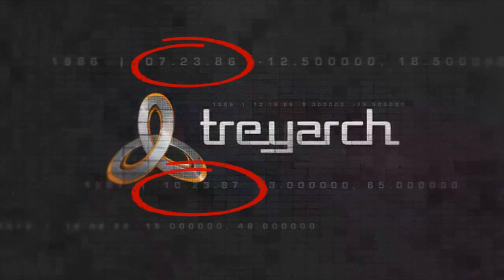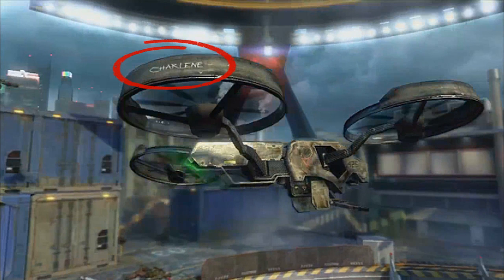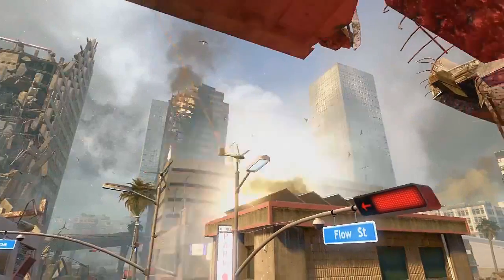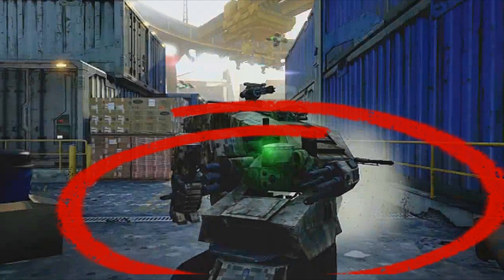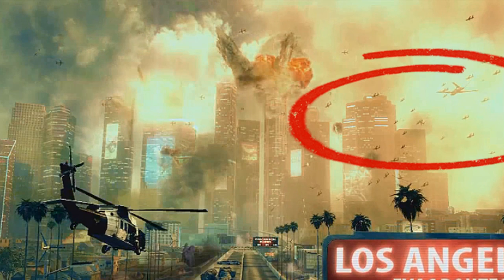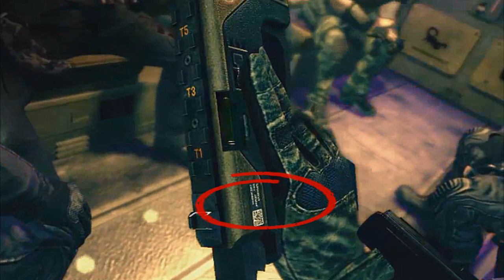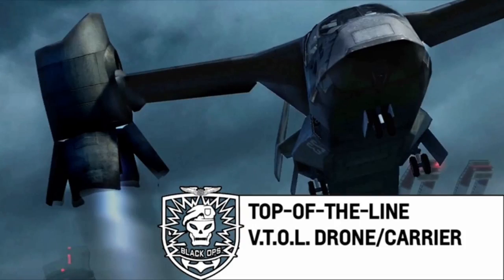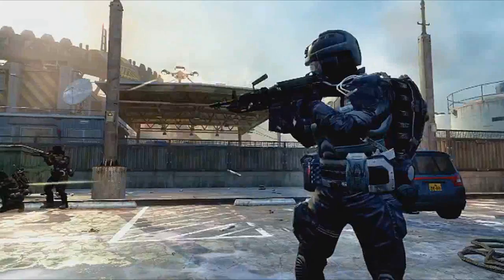COD Black Ops 2 NEW Reveal Trailer Breakdown Video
An updated, very informative analysis on the new Black Ops 2 Trailer. Likes are appreciated :)